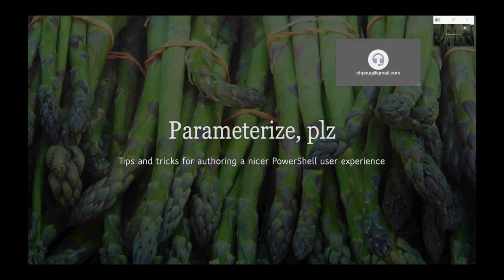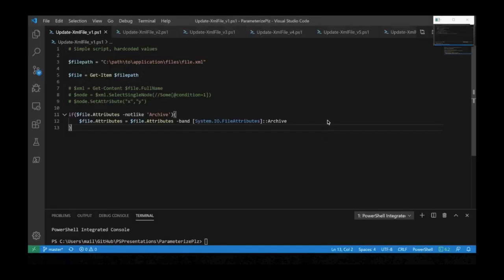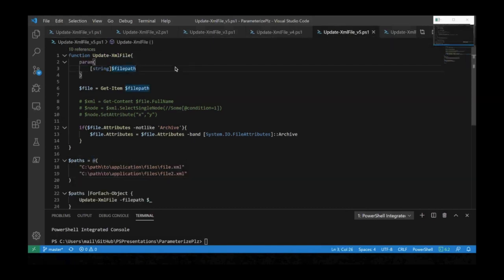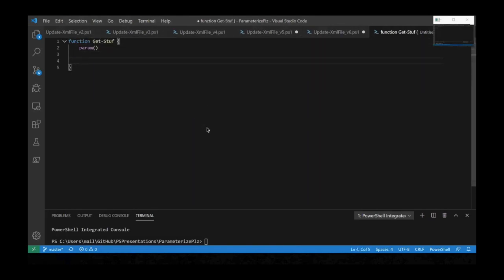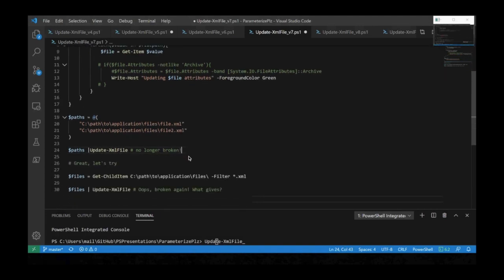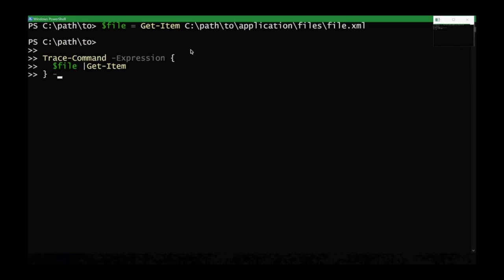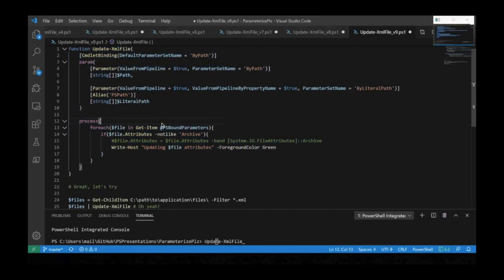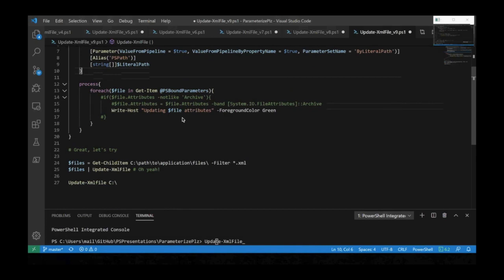CHPSUG Online Meetup - Parameterize, Plz - von Mathias Jessen - @IISResetMe - English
Ein Video der Schweizer Powershell Usergroup